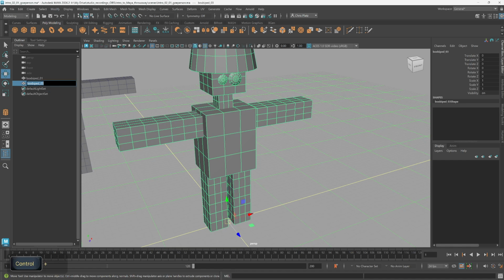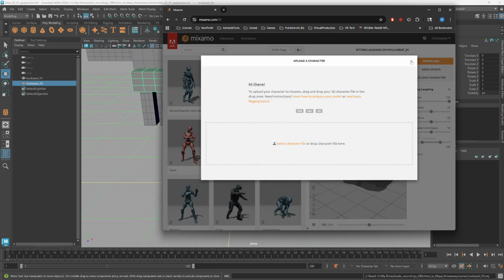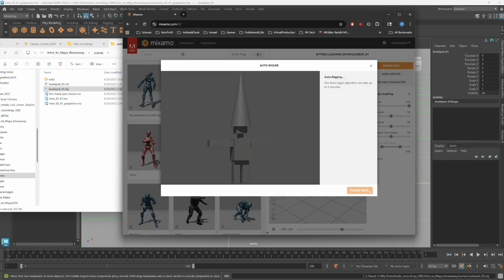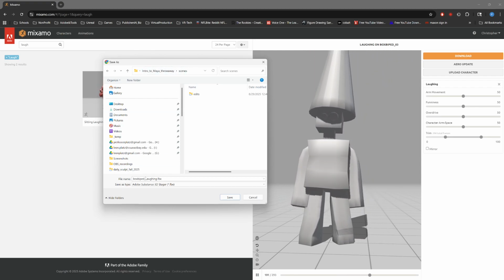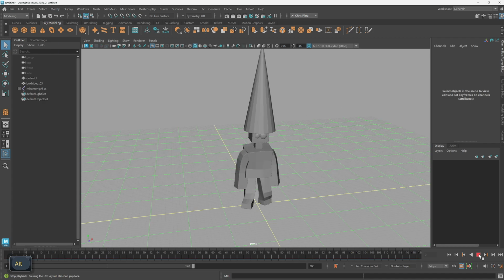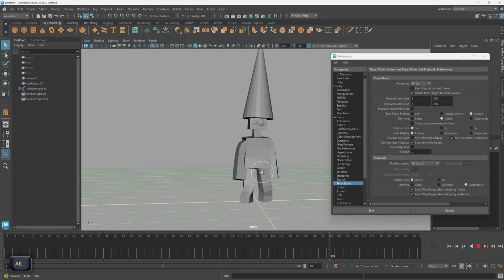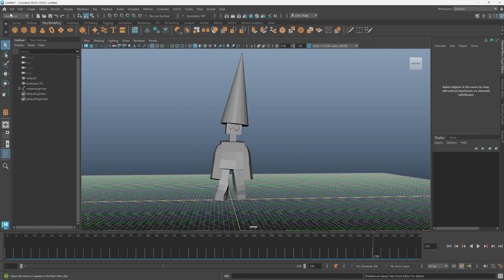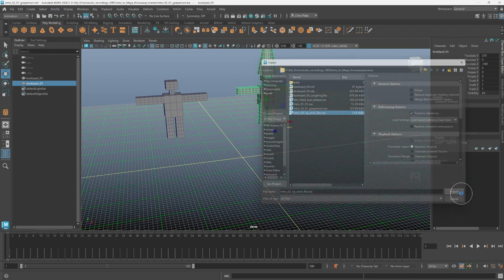Intro to Maya 2026, 04 Pipeline Upload to Mixamo, Rig + Animate, Download and Maya Timeline